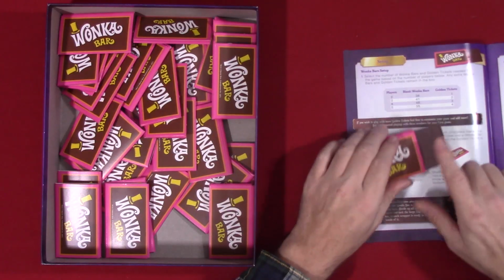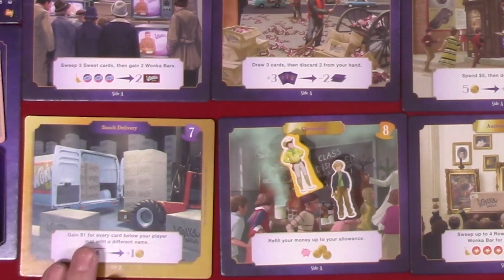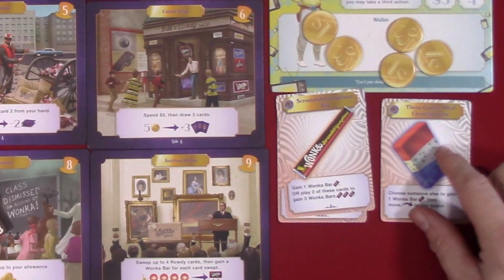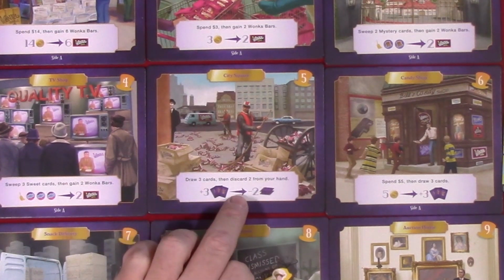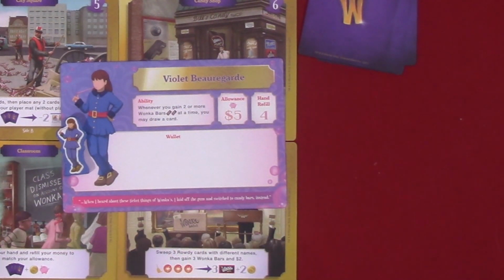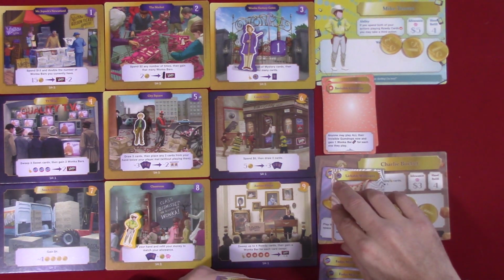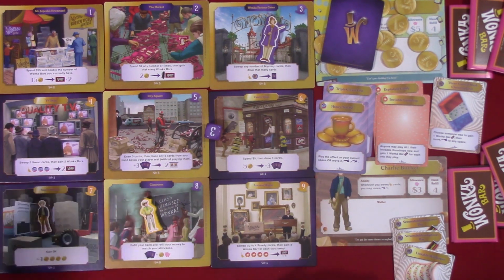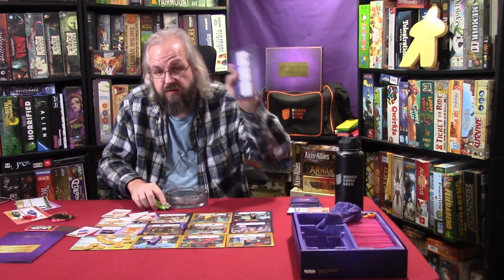The Golden Ticket Game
In this video I look at The Golden Ticket Game

00:00-Intro
00:09-Setup
05:05-How to Play
13:33-Card Overview
20:07-Locations Overview
24:54-Character Overview
27:21-Playthrough
41:42- Me Thinks

Most of all "Get gaming and have fun!"